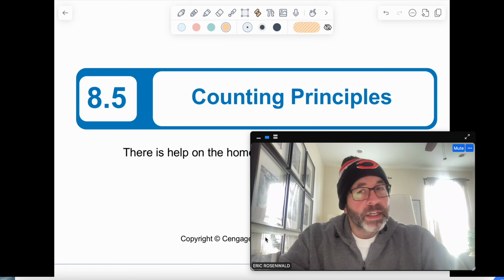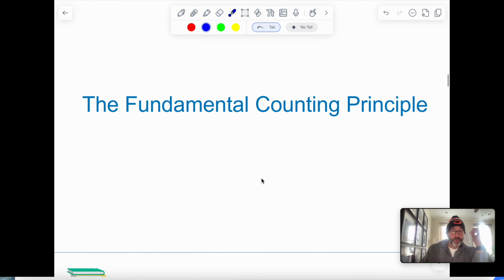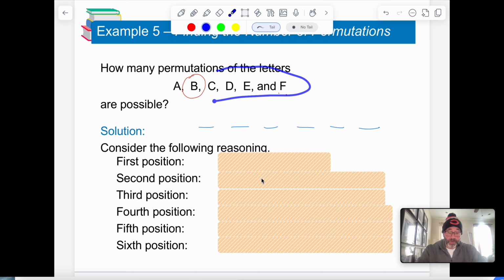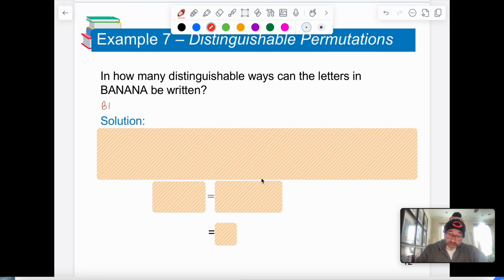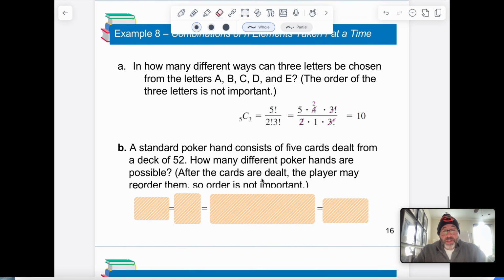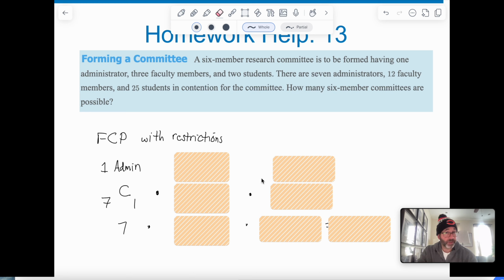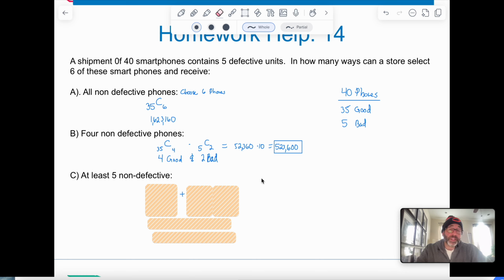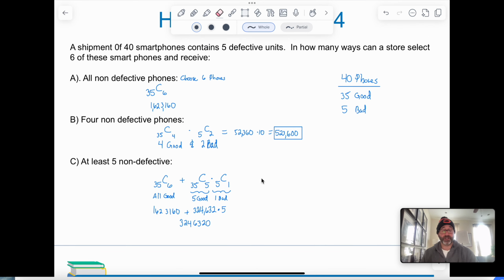Unit 8.5 Guided Video Notes (Counting Principles)